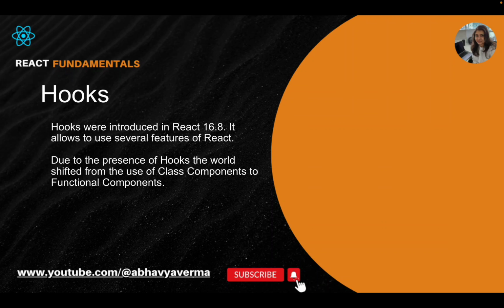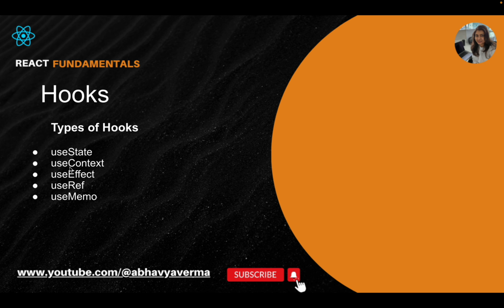11. React Fundamentals : How to use Hooks in React || Ultimate guide for beginners